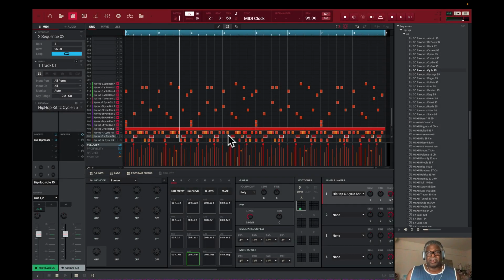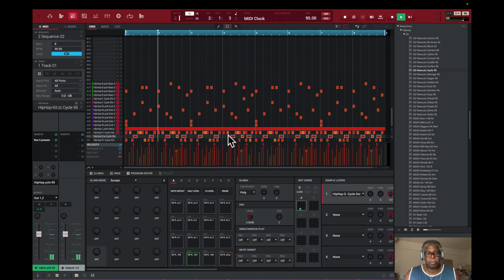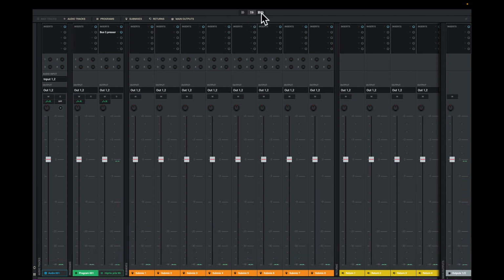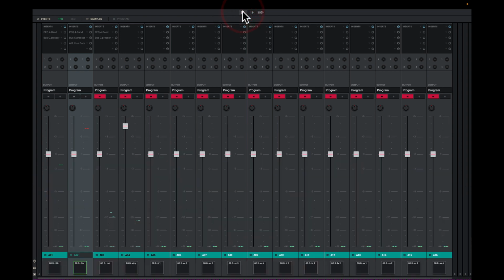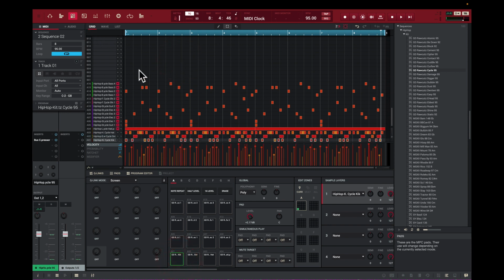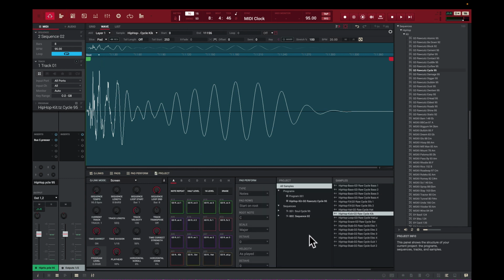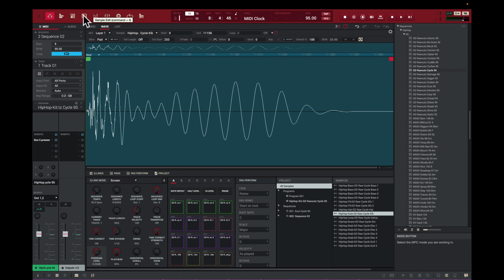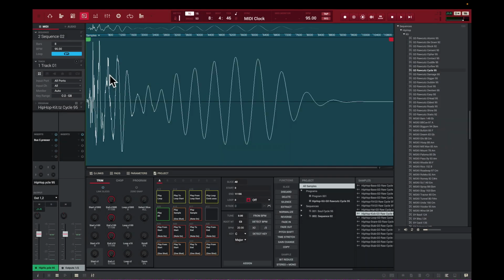AKAI MPC 2.12 Mixing 3: Get that Boom Bap Feel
AKAI MPC 2.12 Mixing 3: Get that Boom Bap Feel. Using what we have to round out the sound  with Parametric EQ, Compressor and fixing the samples sounds for the kick and snare.